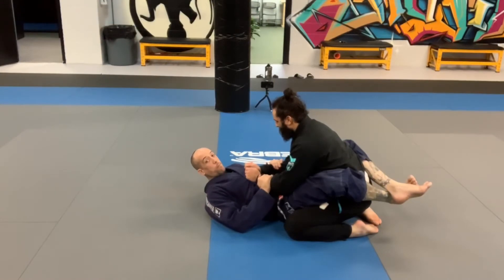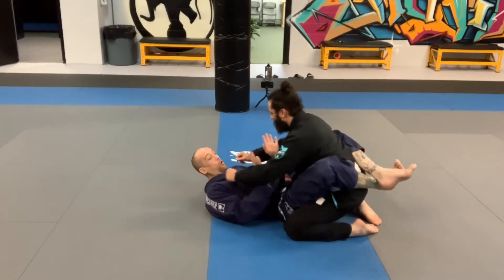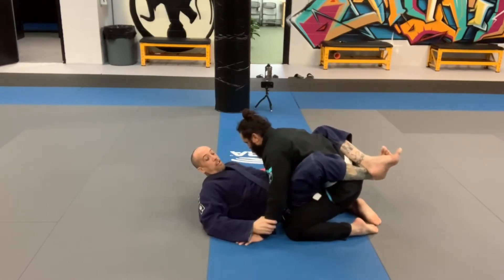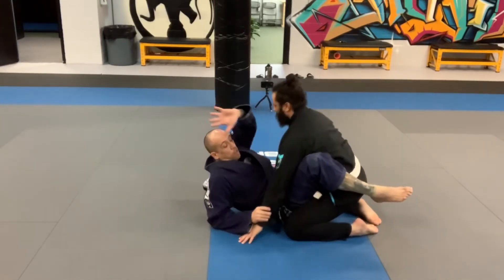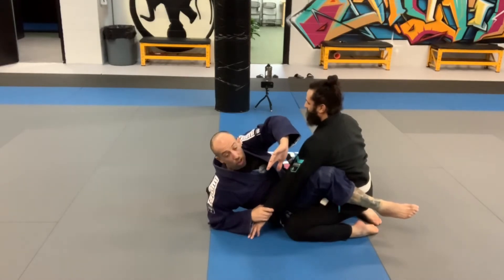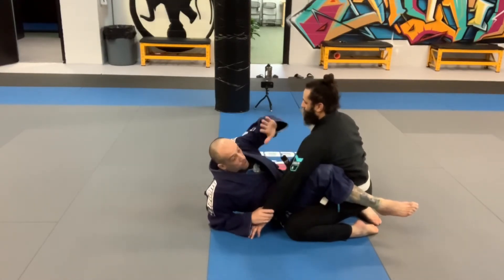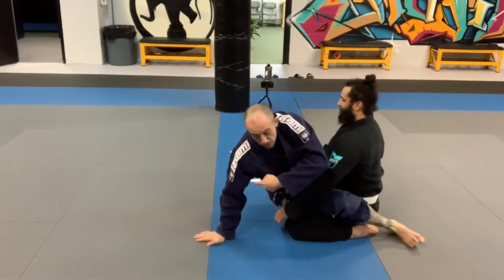BJJ Basics • Belly Sweep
Basic belly sweep, aka hip bump sweep from closed guard.